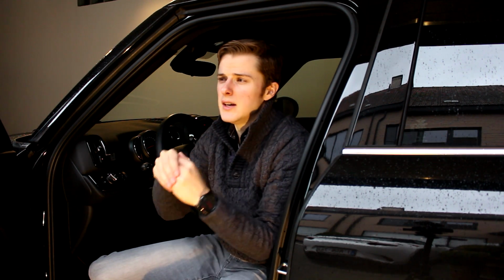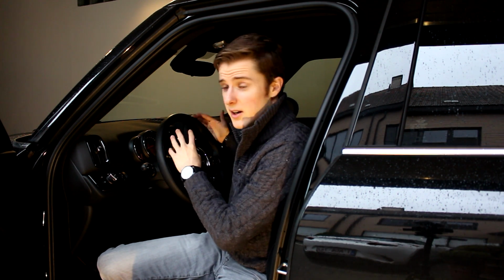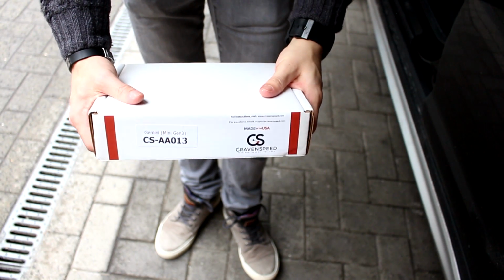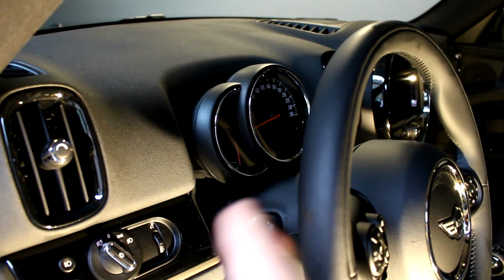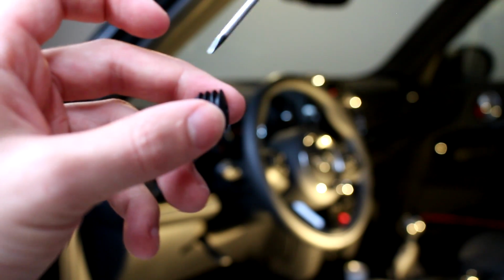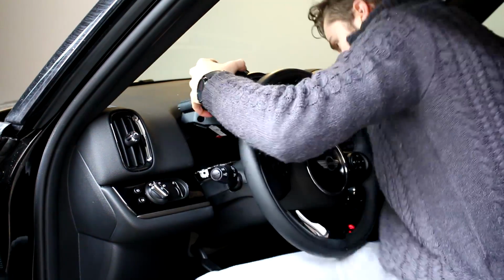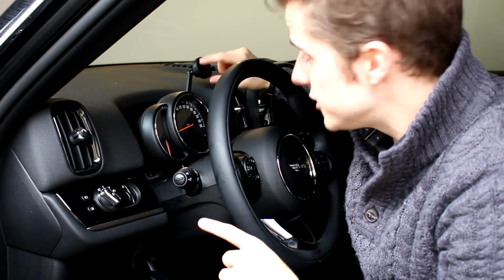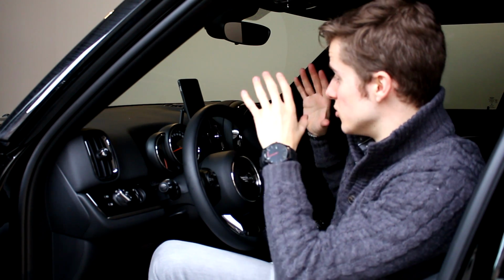Cravenspeed phone mount install - 2018 Mini Countryman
In this weeks video, I am showing you how easy it really is to install the Cravenspeed phone mount for your Mini. It is a nice quality piece and in my eyes the best way to mount your phone in a Mini!